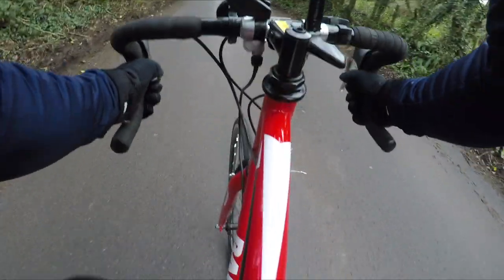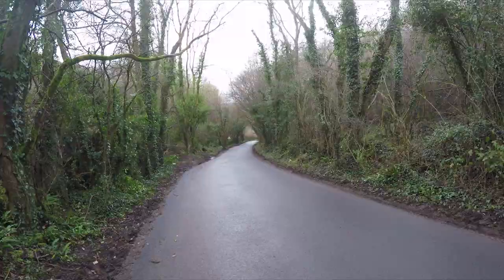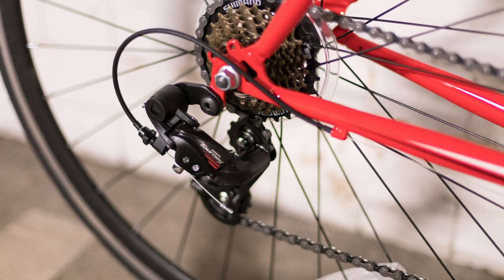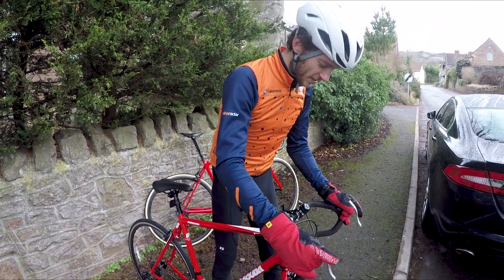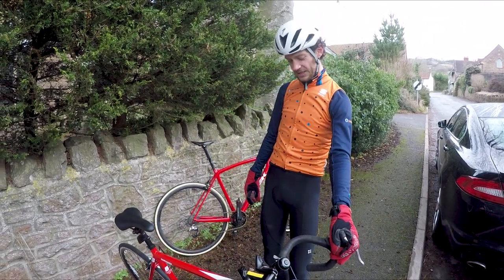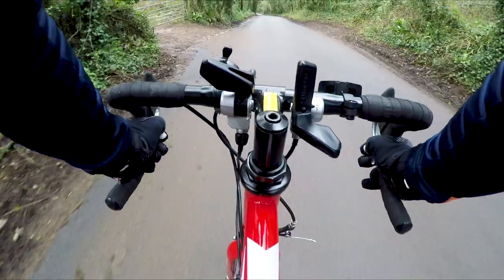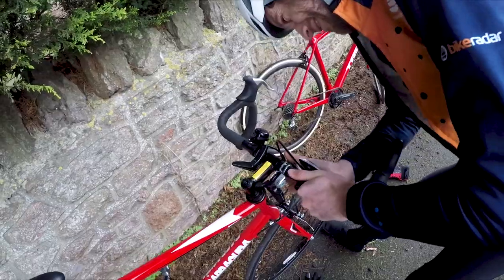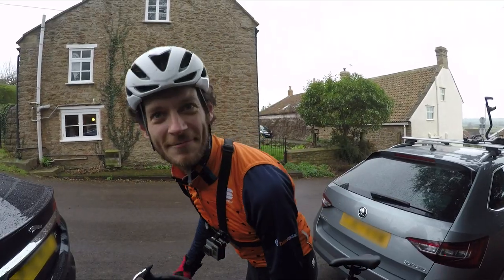£10,000 vs £180 Hill Climb Bike | Our Savage Climbing Test | BikeRadar Diaries #7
After putting the vote out to you, our viewers, we find out who won the 5.1kg hill climb bike viewers choice award.

We head to out one of the hardest climbs in the South West, Draycott, to ride one of the cheapest and heaviest rode bikes we could get our hands on.

How does a £180 stack up against a £10,000 Trek Émonda hill climb specific super bike? Did the losing owner make it? Or did they fall victim to the brutal 20+% gradients?

Check BikeRadar.com for the world's best riding advice